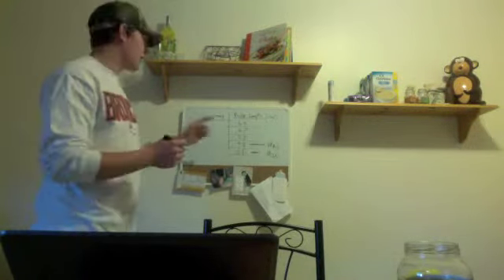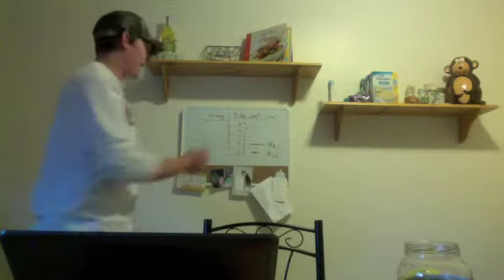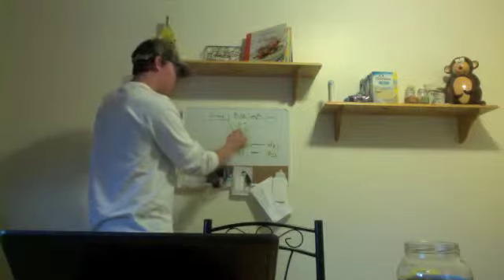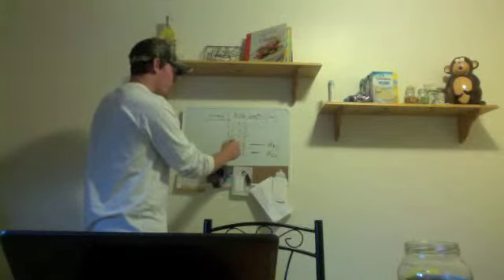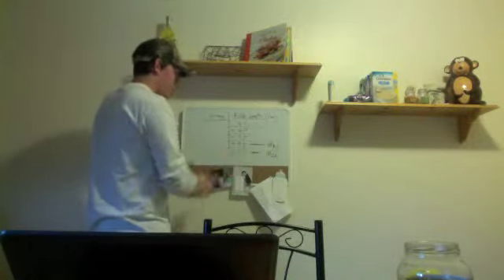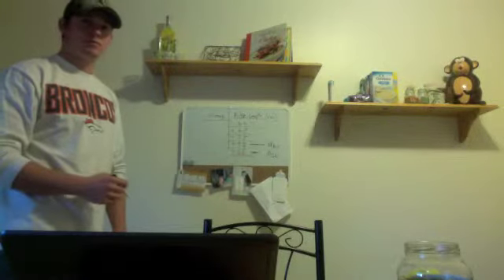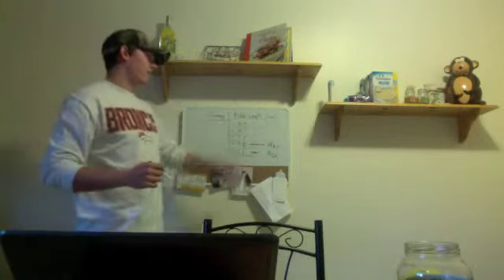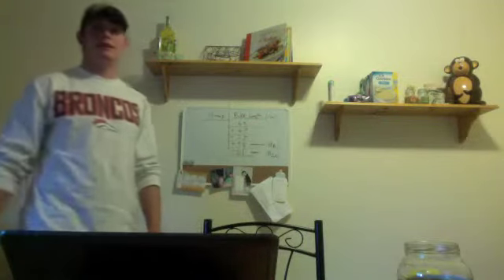Pickle Dissection - Castle